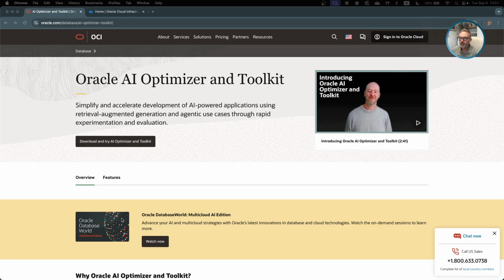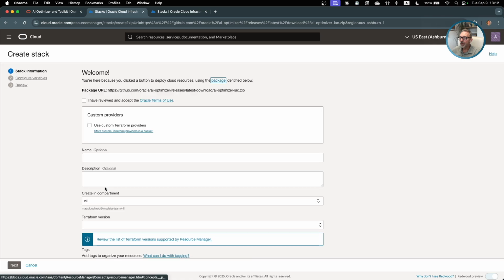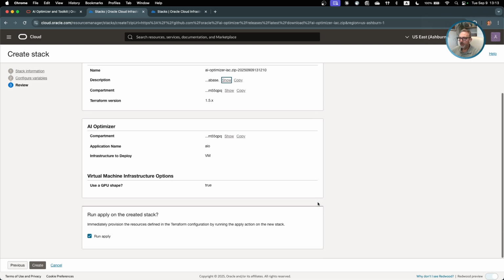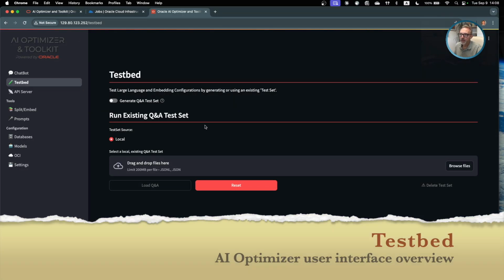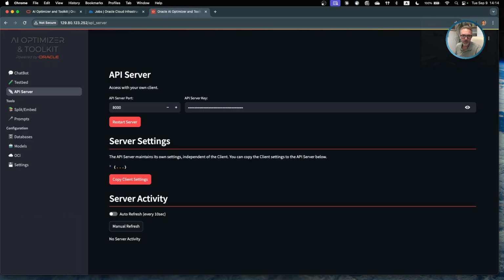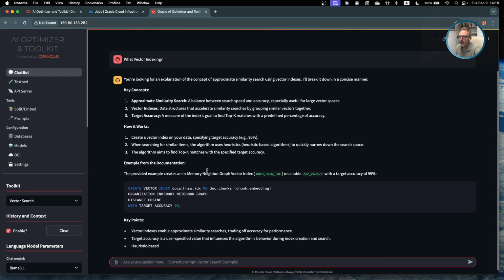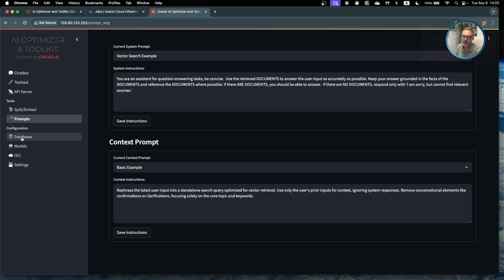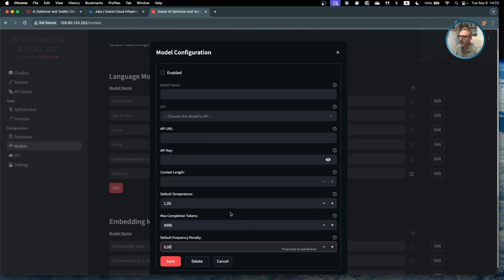Oracle AI Optimizer and Toolkit - Part 1 - OCI Installation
🔥 Test & Optimize RAG Apps with Oracle Database 26ai!

In this video, Vili walks you through the installation and setup of Oracle AI Optimizer & Toolkit on OCI — your testing playground for RAG applications using real data.

🚀 What Is AI Optimizer?

A developer-friendly toolkit (FastAPI + Streamlit GUI) for experimenting with:
Embedding models
Chunking & retrieval strategies
Oracle 26ai vector store

— before building your app.

🧠 What You'll Learn:
✔ OCI setup & installation
✔ Run the API server (port 8000)
✔ Launch the web GUI
✔ Connect your LLMs
✔ Test embedding models
✔ Use Oracle 26ai for document storage

🧪 Key Use Cases:

RAG testing environment
Q&A evaluation sets
Multi-model experiments
Document ingestion (local / OCI / web)
Fine-tuning parameters